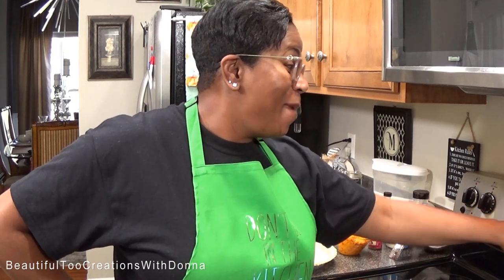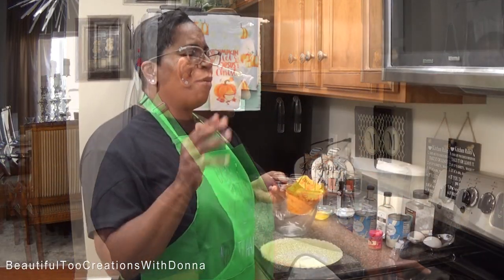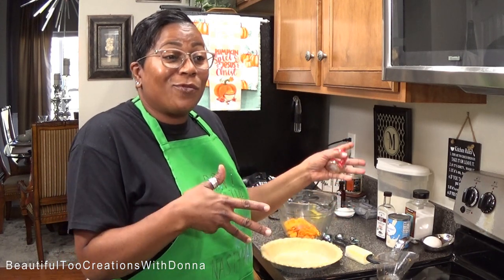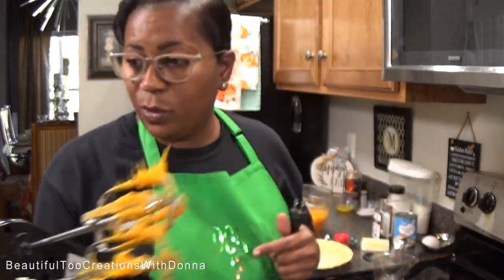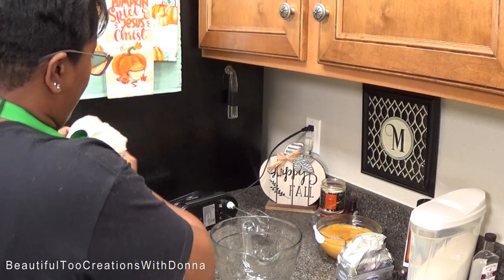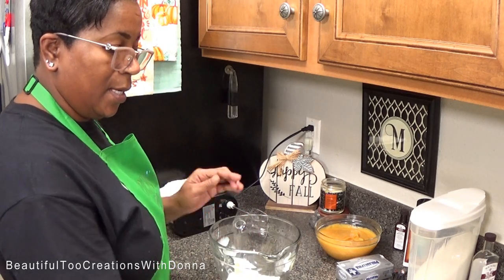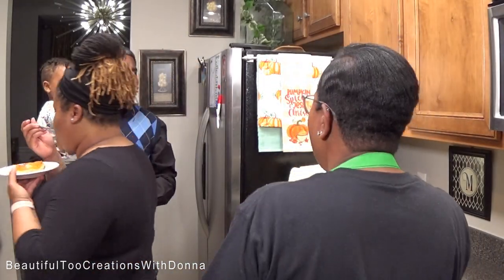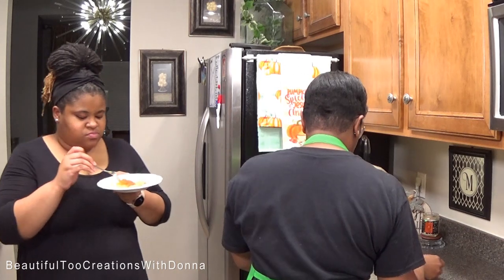Cream Cheese Sweet Potato Pie | The Best of BOTH Worlds!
Heyyyyy Errrrbody!
Today I'm making this highly requested Cream Cheese Sweet Potato Pie! If you love Cheesecake and Sweet Potato Pie, this is for YOU!!! Watch & Enjoy!

INGREDIENTS I USED:
Preheat oven to 425 degrees. Bake for about 10 mins and then reduce oven temperature to 325 degrees to continue baking another 1 hr. 15 mins or until your desired doneness.

1 Deep Dish Pie Crust

*Sweet Potato Pie Filling
1 C Sweet Potatoes (Roasted)
1/2 Stick Butter
1/2 C Sugar
1 Lg Egg
1/4 C Evaporated Milk
1/4+ Tsp Nutmeg
1 Tsp Vanilla Extract

8 oz. Cream Cheese
1/4 C Sugar
1 Egg
1 Tsp Vanilla Extract
1 Tsp Creme Bouquet